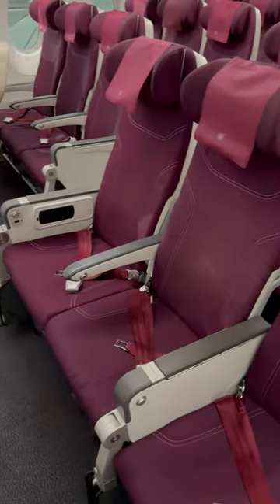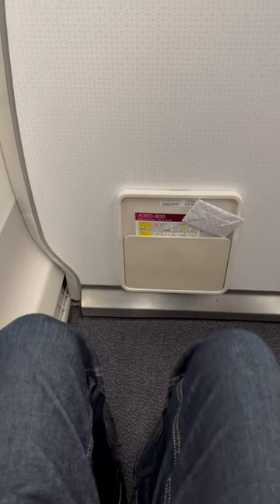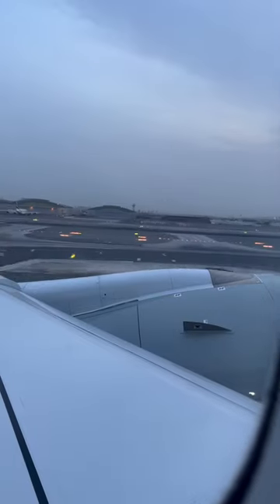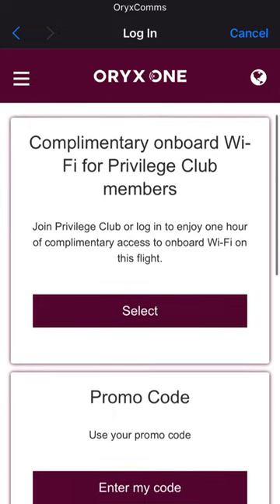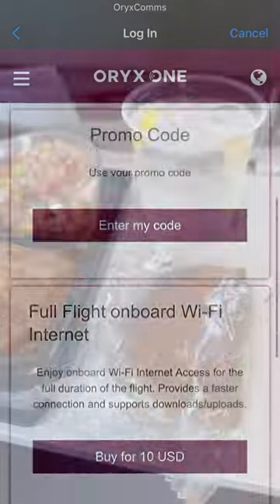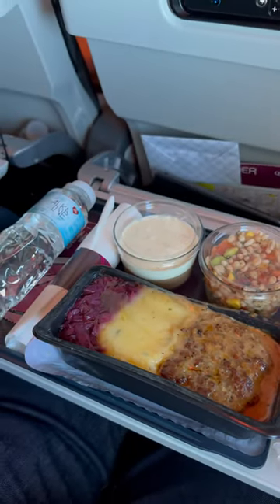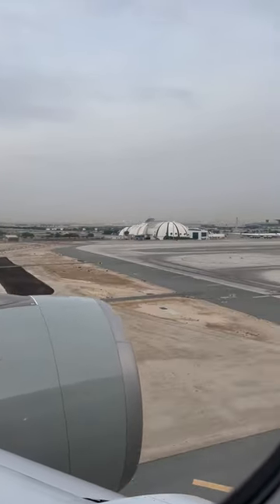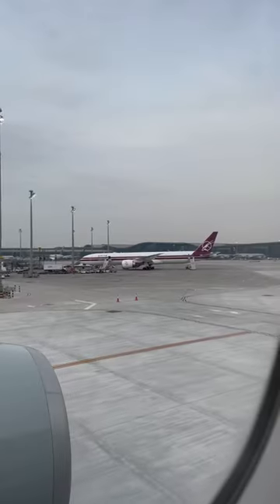Qatar Airways Economy Review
Fantastic time once again onboard a Qatar Airways flight, this time in the economy cabin from Dubai through to their home in Doha.

Just a short flight ok this occasion but as ever, the crew were fantastic, seats nice and spacious and fully catered. It was especially nice checking out economy onboard the a350, that front row of seats next to the window would for sure be the ones to go for, the legroom really was superb.

I’ve got loads more on the channel from Qatar Airways with lots also upcoming.

If you're looking to upgrade your luggage, check out NYC born brand LEVEL8.